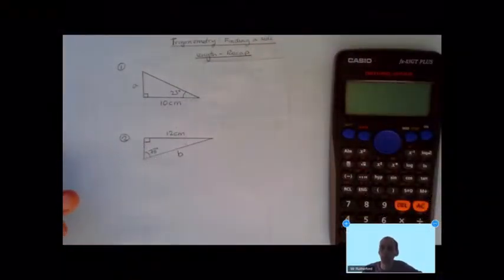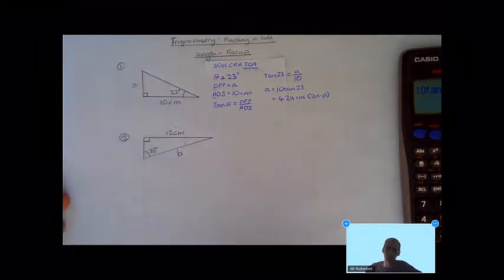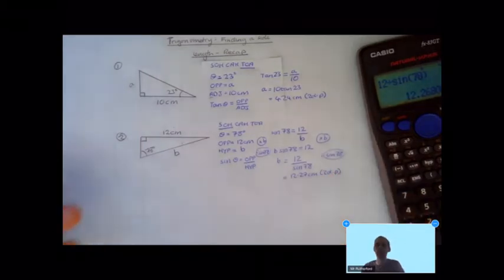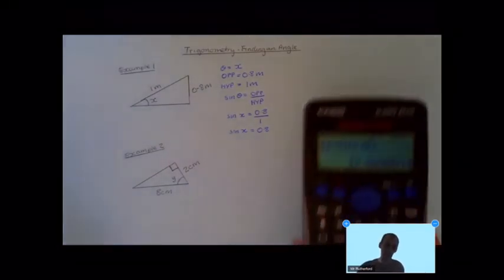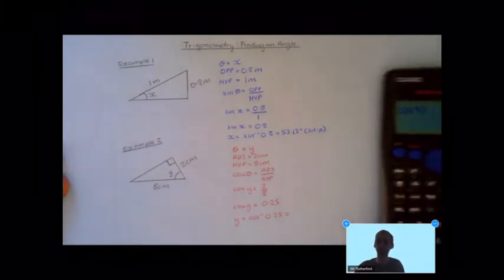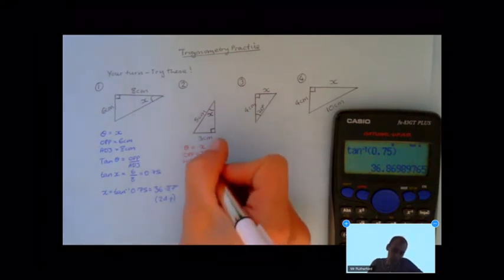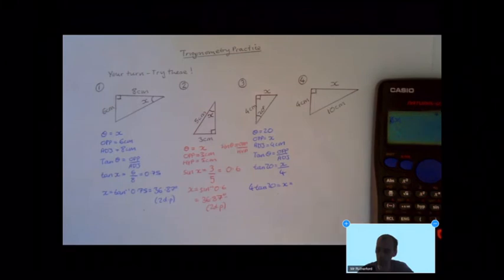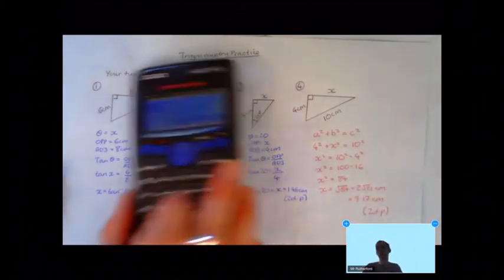Introducing Trigonometry 3: finding an angle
Mr Rutherford takes students the third part of his introduction to trigonometry.